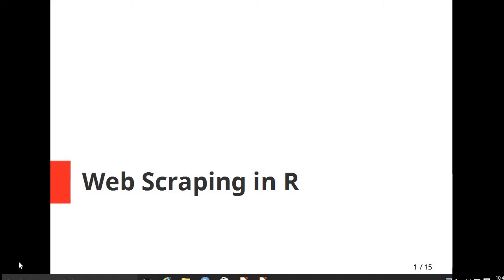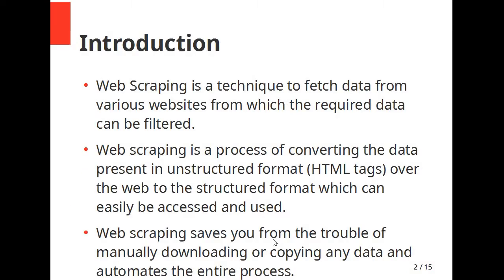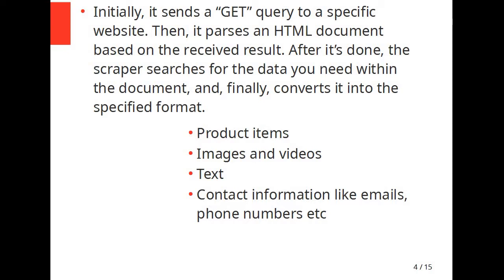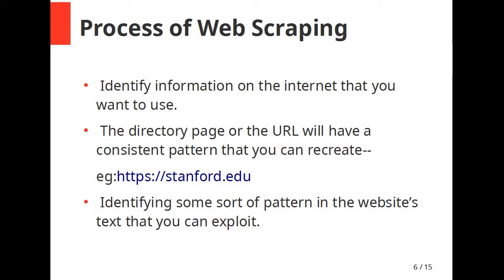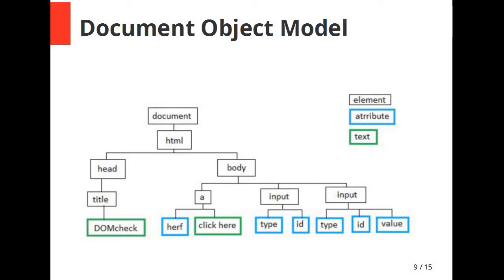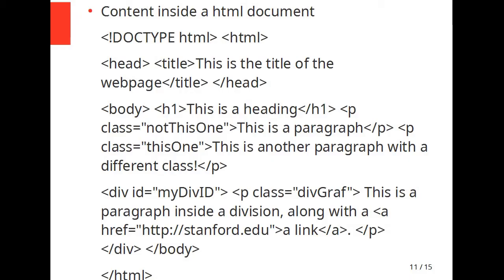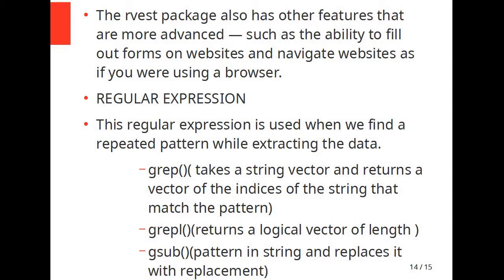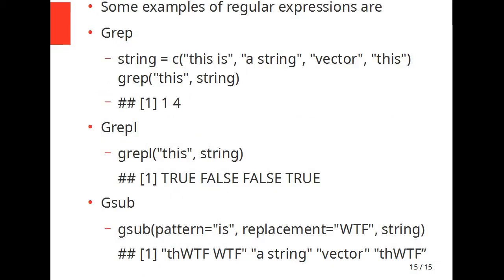Introduction to Web Scrapping (Part-1) || Data Science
This is an introduction to Web Scrapping. In this, you will learn what is web scrapping is all about. In the next video you will learn Web scrapping in R  , which is also used in text analytics